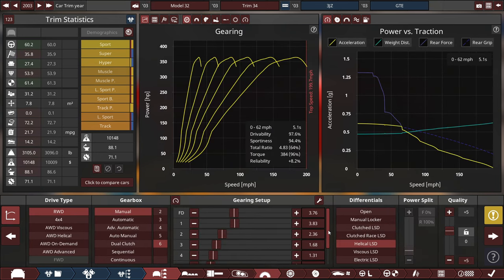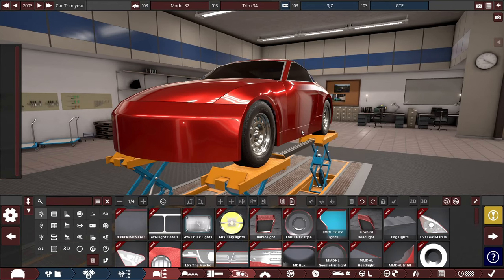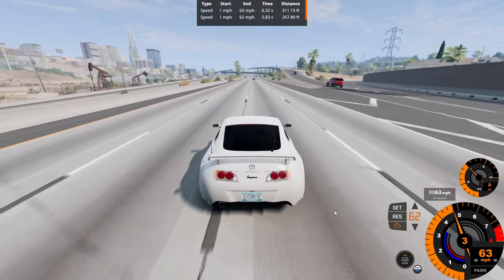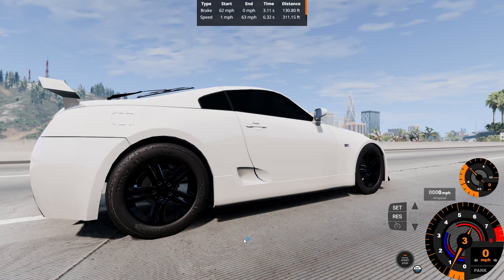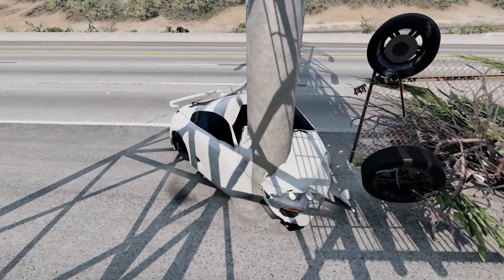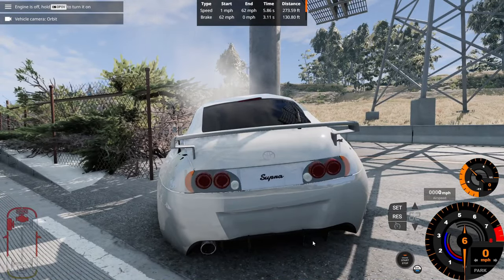The Toyota Supra That Should've Been! | Automation Game & BeamNG.drive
The Toyota Supra is one of the most recognizable JDM sports cars of all time. The original Supra ran for four generations, from 1978 to 2002. Then, it came back for the 5th gen model in 2019 as the Toyota GR Supra. It was developed by BMW and Toyota, and it shares many parts with BMW, from the engine to the chassis. In this video, I design a hypothectal 5th generation Supra made in 2003 to replace the outgoing Mk4 Supra. This A90 Supra will also house a more powerful '3JZ GTE' engine that replaces the famous 2JZ GTE.

PC Specs:

CPU: AMD Ryzen 7 5800X (8C/16T @ 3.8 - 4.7 GHz)
GPU: GIGABYTE RTX 3060 Ti GAMING OC 8G
SSD: ADATA Ultimate SU800 1TB
HDD: Toshiba X300 4TB 7200 RPM
RAM: G.Skill Ripjaws V (64 GB @ 3200 MHz DDR4)

OTHER:
Social Media Animations & End Screen Graphics by CreatorSet

Timestamps:

AUTOMATION
0:00 Intro
0:33 Car Chassis
0:59 Engine Build
3:30 Tuning the Engine
4:58 Dyno Pull Test & VVL Demonstration
5:45 Vehicle Trim Build
9:11 Car Design Timelapse
11:49 Final Overview of Car
BEAMNG.DRIVE
12:07 Vehicle First Impressions
12:19 Basic Performance Tests
14:31 Drag Racing vs. Hirochi Prasu Overview
15:02 Drag Race Attempt #1
15:46 Drag Race Attempt #2
16:19 Drag Race Attempt #3 (Gridmap V2)
17:08 Time Trial Overview (Tsukuba Circuit)
17:20 Time Trial Run
19:55 Leap of Death
22:23 Conclusion